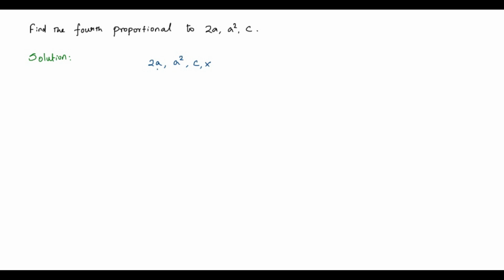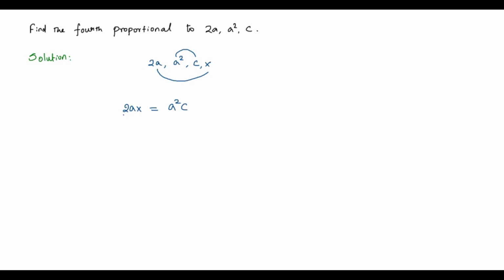Problems on Proportions 4